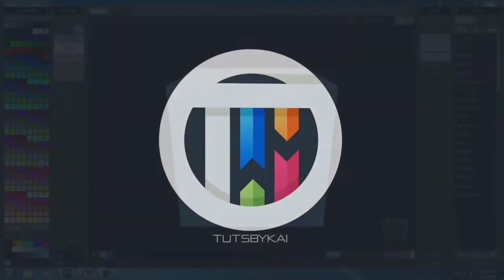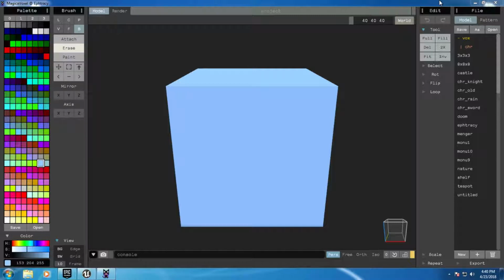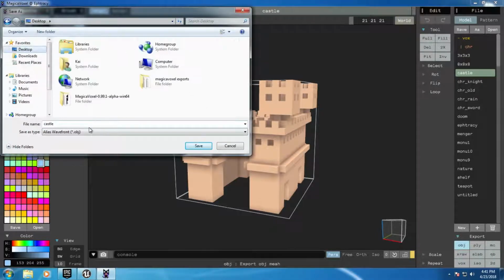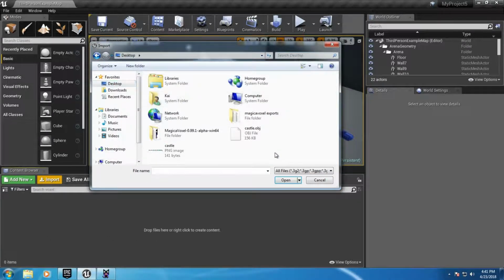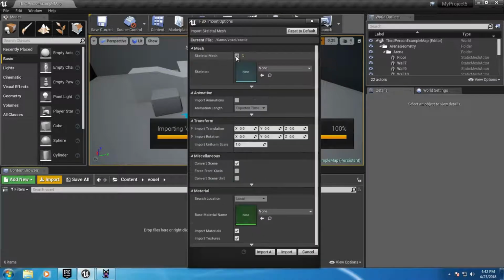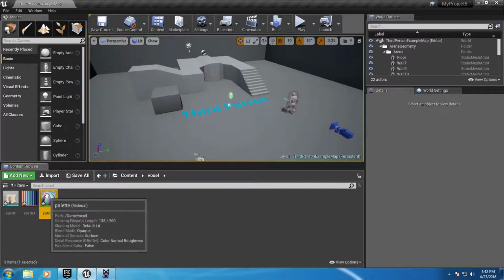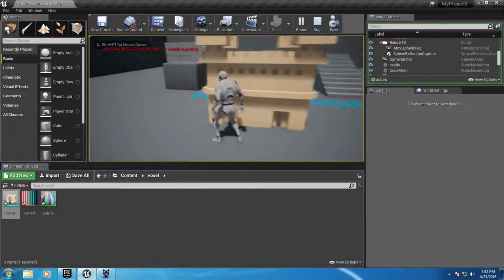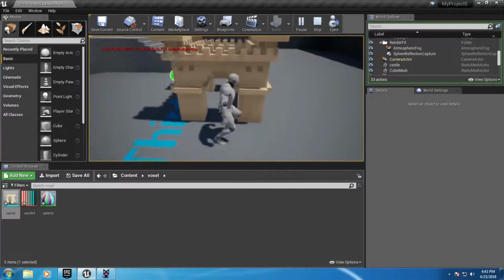Unreal Engine 4 Tutorial - Importing MagicaVoxel into UE4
Today, we head into Unreal Engine for the first time on the channel; taking a look at how to import models from MagicaVoxel into UE4!